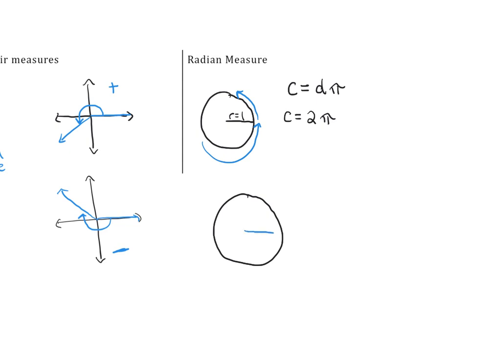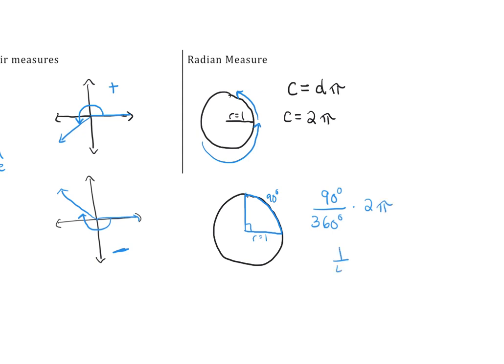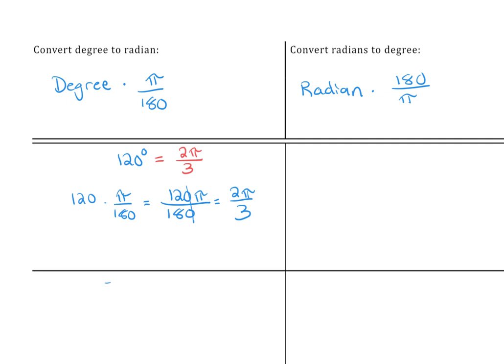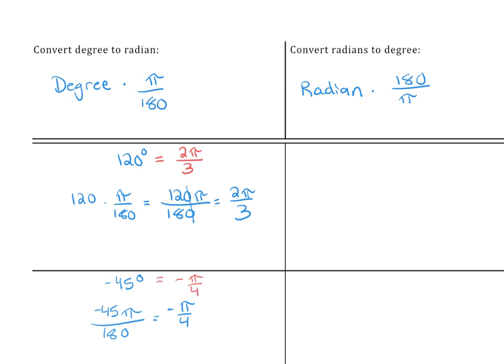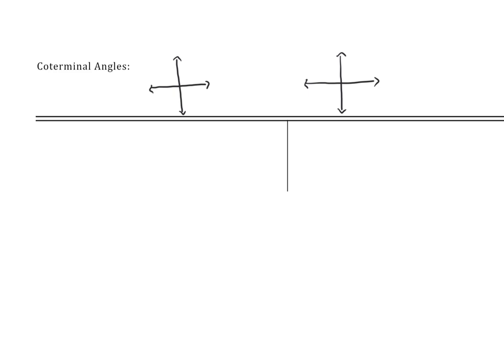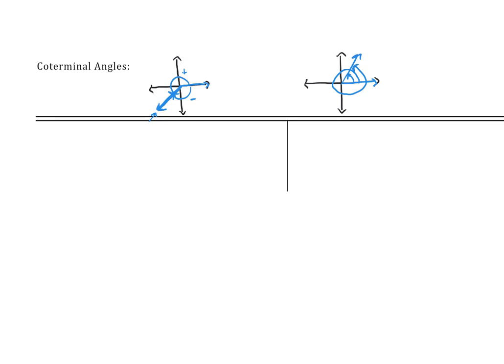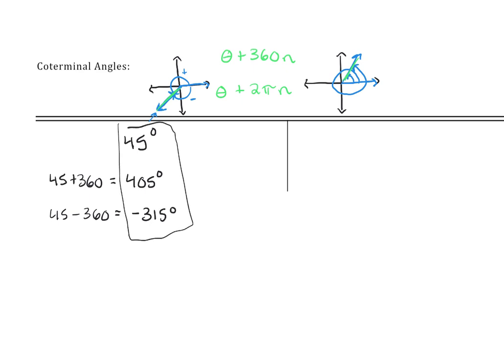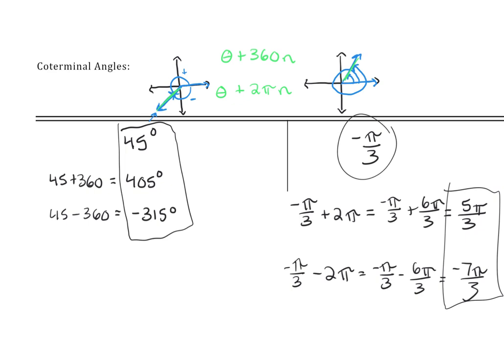4.3 Degrees and Radians